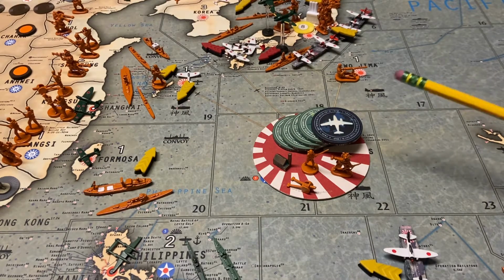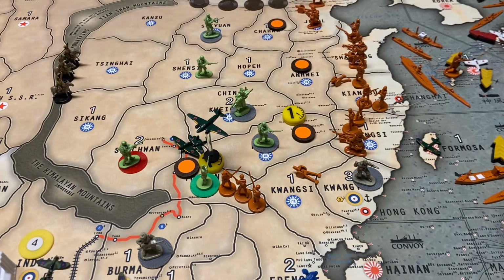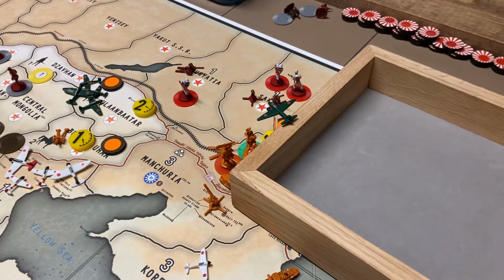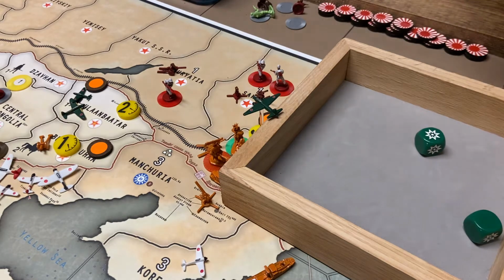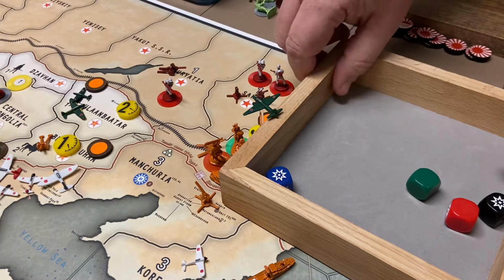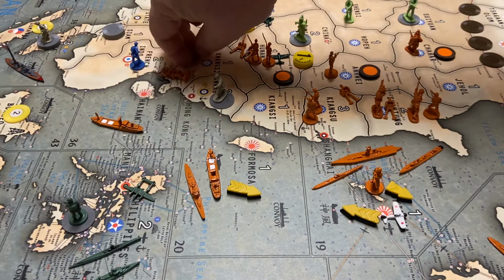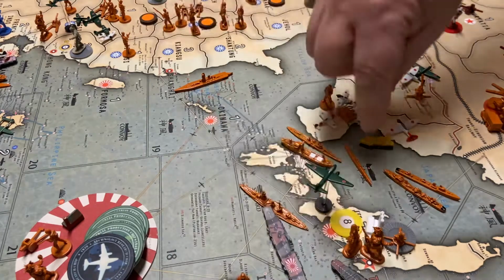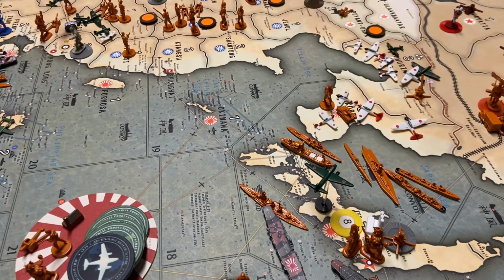Japan turn 1. YT game 1 in 2021. BBR 4